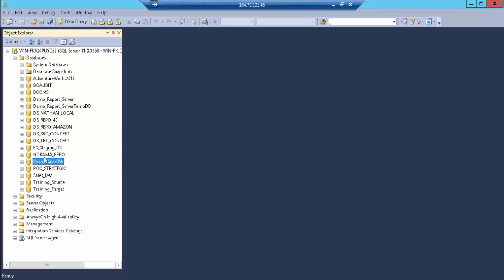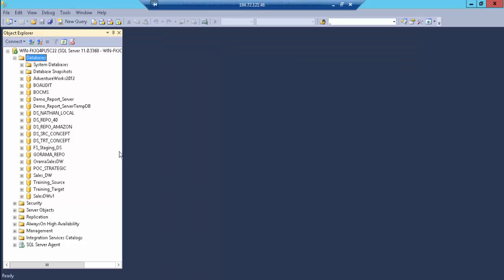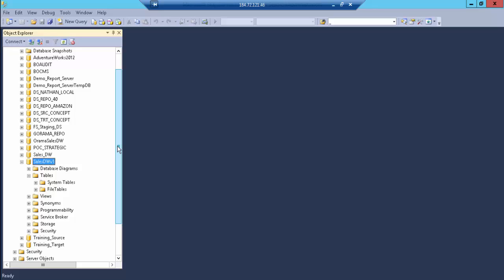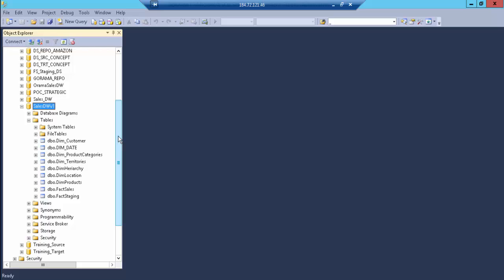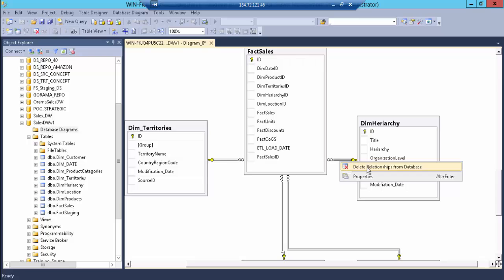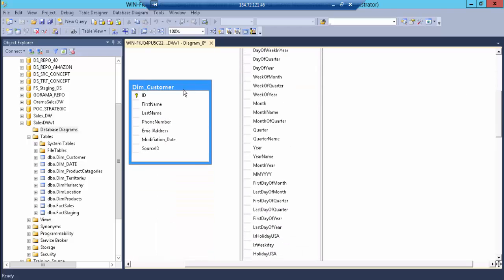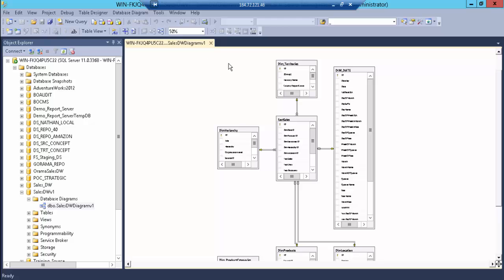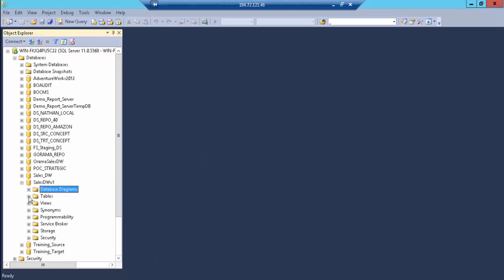Tutorial #1 Multidimensional Database Creation with Microsoft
Discover how to begin creating a multidimensional database with Microsoft SQL Server Integration Services (SSIS)